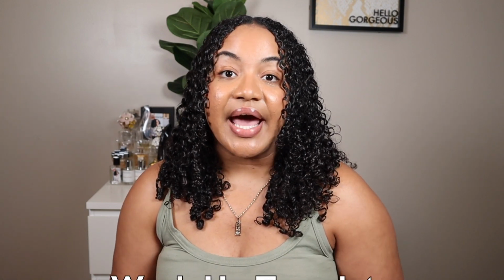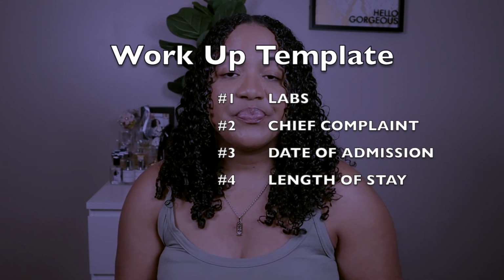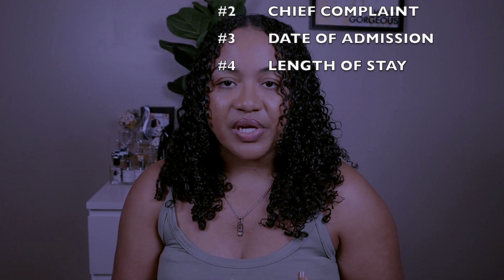How to prepare for APPE Rotations || Advice for PY4 and P4 year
PY4 or P4 APPE rotations are an exciting and nervous time because you do not know what to expect. I hope these tips are helpful. Let me know below what you are looking forward to the most when it comes to 4th year rotations. Check out my pharmacy playlist below if you would like to see additional pharmacy videos.

O T H E R  P H A R M A C Y   V I D E O S

Follow my LTK page for links to all of my favorites
Signup for Poshmark using code "LASCANOBX"

Canon eOs m50
Vlogging tripod
Neewer Lighting
Portable light
Portable Tripod

Want to use hellothematic for copyright-free music?